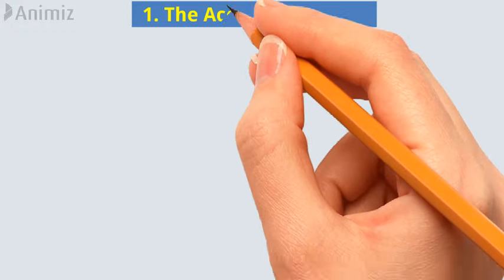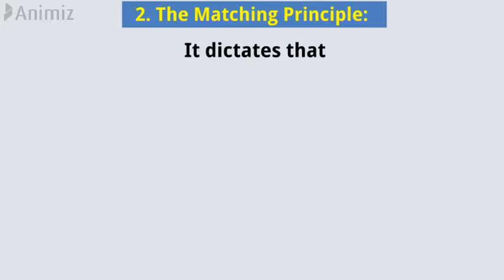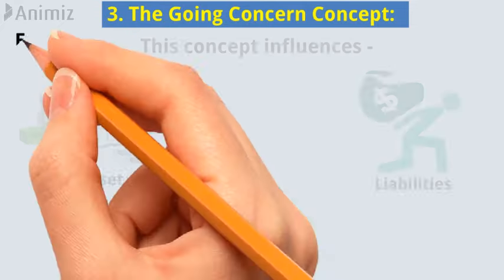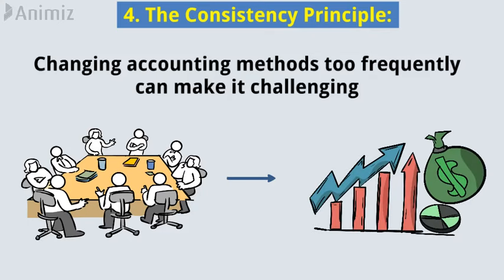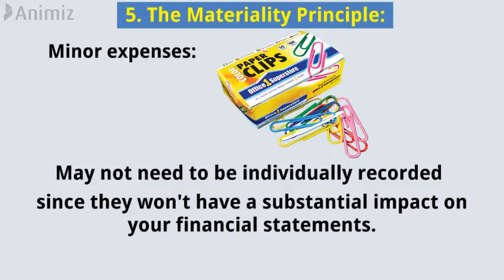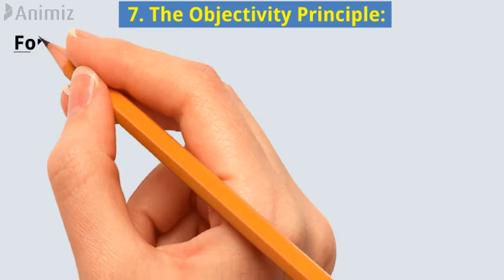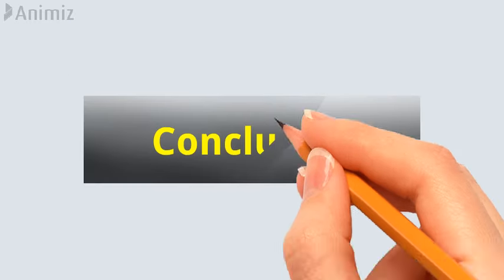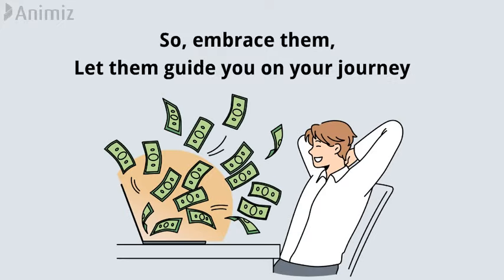8 Accounting Principles & Concepts | Full Guide + Free PDF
Accounting principles form the foundation of all financial reporting and recordkeeping. In this easily explained tutorial, you'll master 8 fundamental accounting principles and concepts in simple language - perfect for students, professionals, and anyone starting their accounting journey.
Topics Covered:
1. The Accrual Principle
2. The Matching Principle
3. The Going Concern Concept
4. The Consistency Principle
5. The Materiality Principle
6. The Conservatism Principle
7. The Objectivity Principle
8. The Money Measurement Concept

🎯 Who This Video Is For:
Commerce students, CA/CMA aspirants, BBA, MBA, accounting beginners, and business professionals looking to strengthen their financial accounting foundation.

⏱️ Timestamps:
0:00 - Introduction to Accounting Principles
0:32 - Accrual Principle Explained
0:56 - Matching Principle
1:21 - Going Concern Concept
1:47 - Consistency Principle
2:16 - Materiality Principle
2:42 - Conservatism Principles
3:02 - Objectivity Principle
3:22 - Money Measurement Concept
3:45 - Conclusion